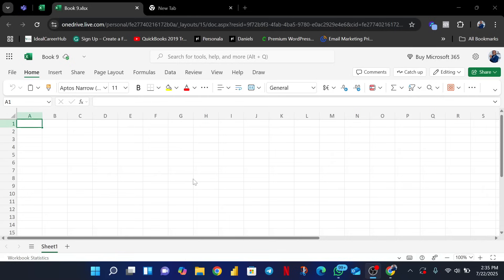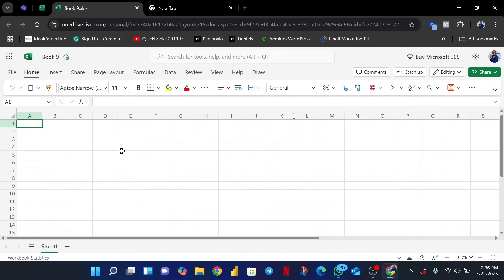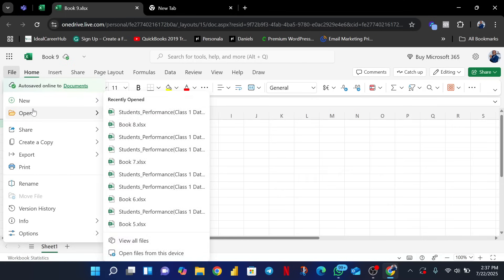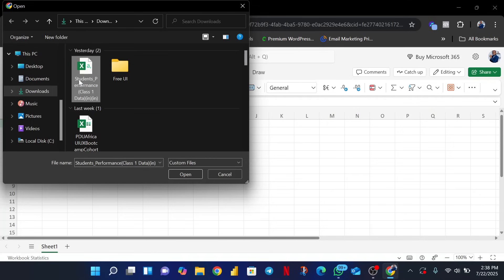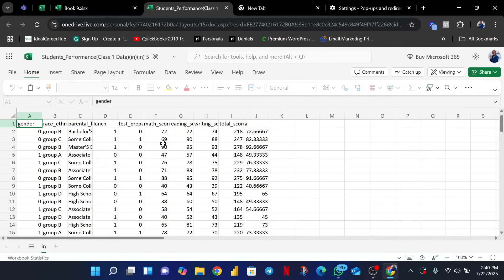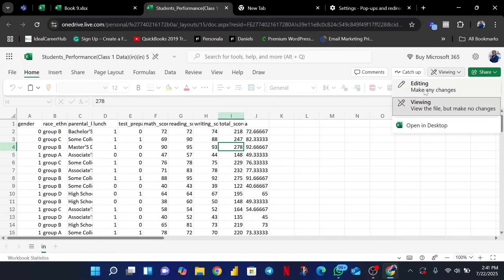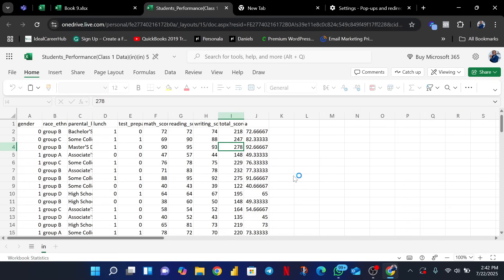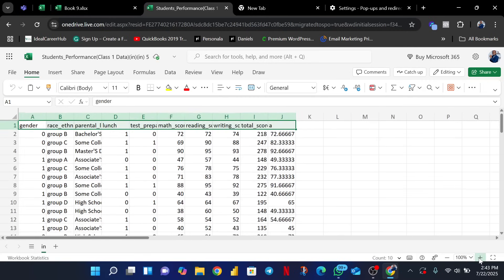Formatting Data on Microsoft Excel Online Part 1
Quick tutorial on how to format perform basis formatting of data set using the Microsoft Excel Online